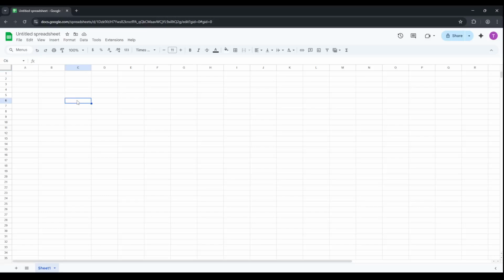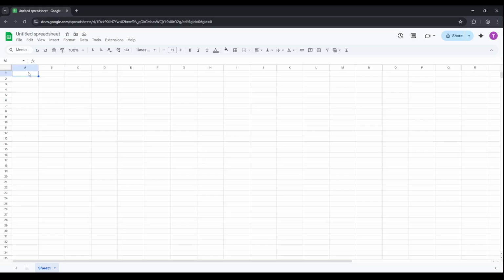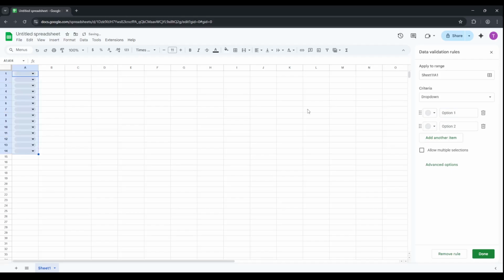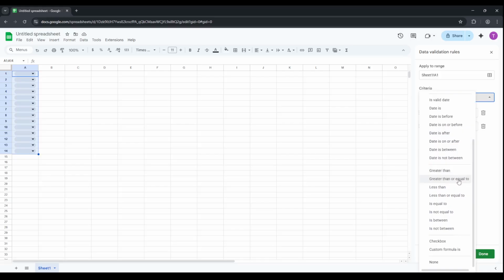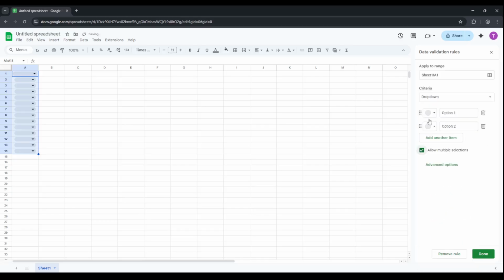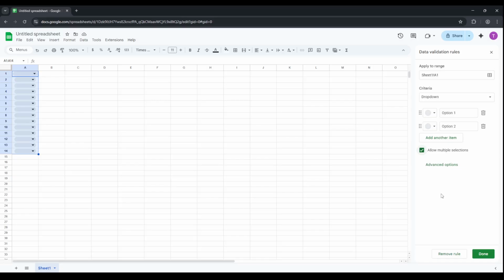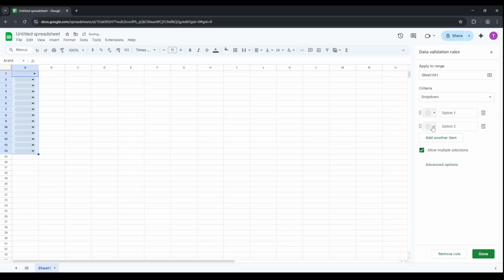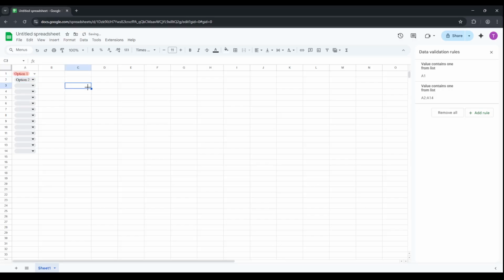How To Use Drop Down Lists In Google Sheets (Full 2026 Guide)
Do you hate typing the same options repeatedly and risking typos, or do you want to strictly control what data your team can enter into a specific cell to keep your spreadsheet clean? In this video, I show you exactly How To Use Drop Down Lists In Google Sheets (Full 2026 Guide).

I will walk you through the "Insert" menu located at the top of your interface. I will show you how to select "Dropdown" to instantly open the Data Validation sidebar on the right. I will demonstrate how to easily type in your specific options—like "Status," "Priority," or "Yes/No"—and how to assign unique colors to each one so your data is visually distinct. I will also explain the "Advanced options" that allow you to choose between the modern "Chip" style or the classic "Arrow" display to fit your preference.